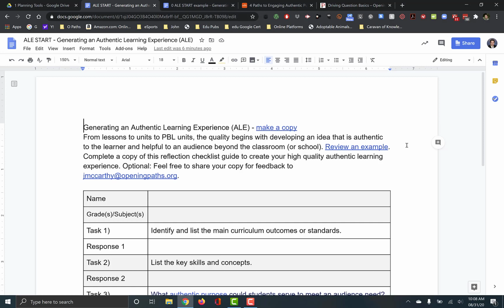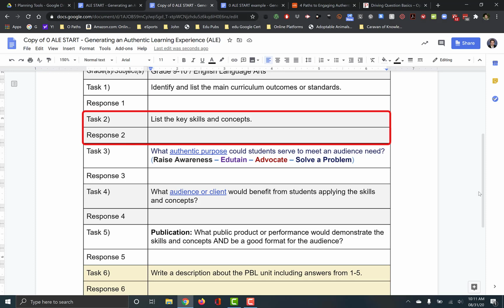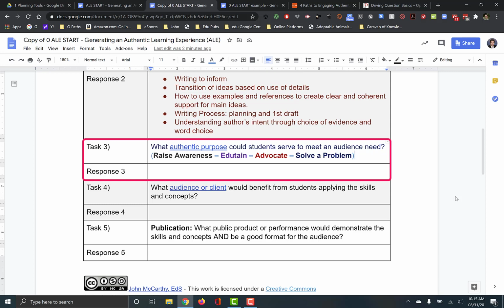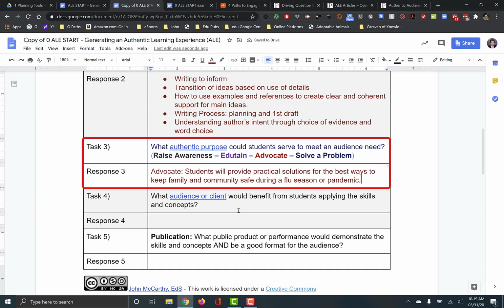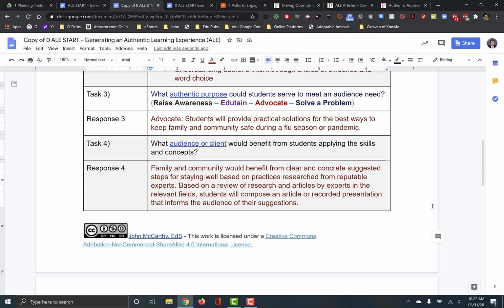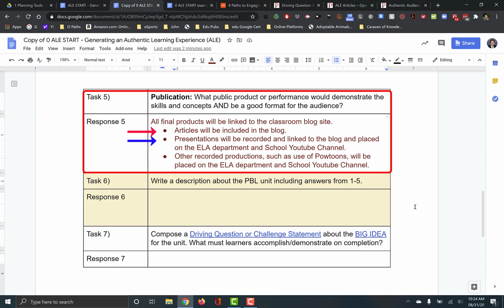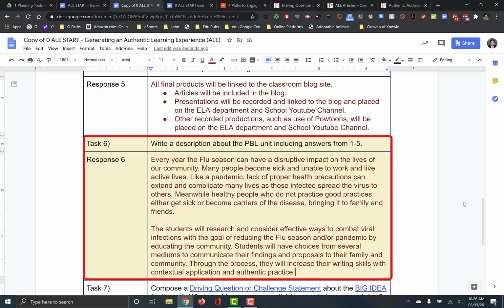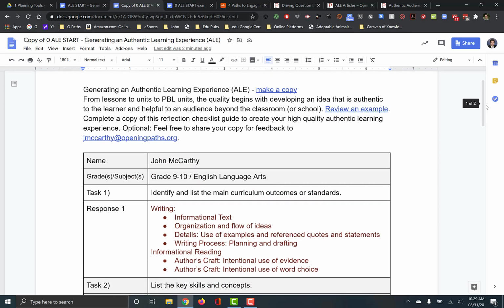How to Generate an Authentic Learning Experience (ALE) Plan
Building quality learning experiences that connects curriculum to the world beyond school can feel challenging. Here is a planning for how to accomplish this task. View ToC below:

00:04 - Introduction
00:54 - Intent for Planning
01:46 - Task 1 - Main curriculum outcomes or standards
02:26 - Task 2 - Key skills and concepts
03:13 - Task 3 - Authentic Purpose
06:02 - Task 4 - Audience or Client
 07:35 - Task 5 - Publication
 09:59 - Task 6 - Description of the lesson or unit
11:38 - Task 7 - Big Essential or Driving Question
12:24 - Final Points for a Lesson or Unit